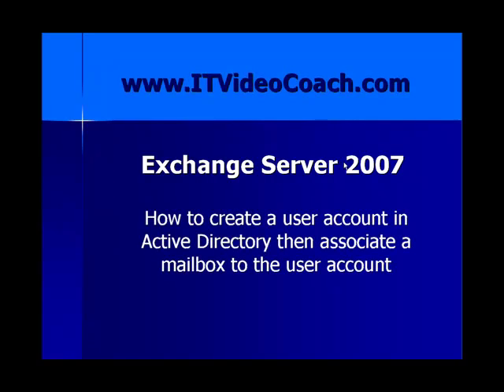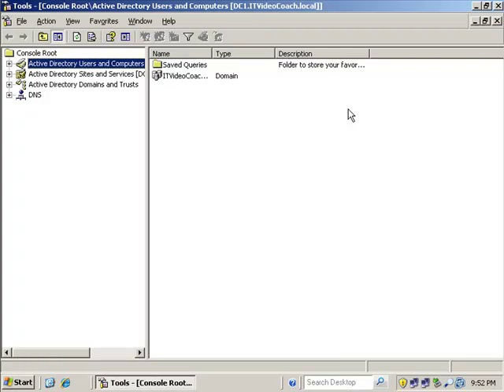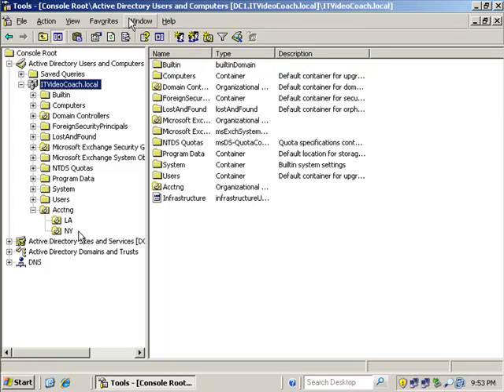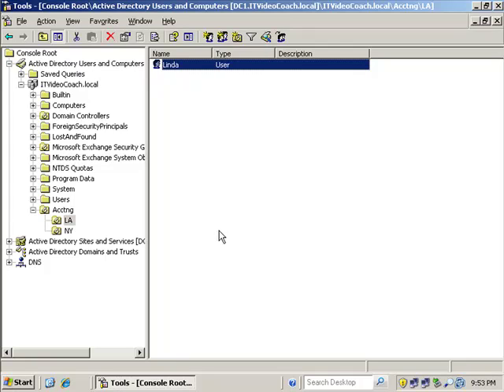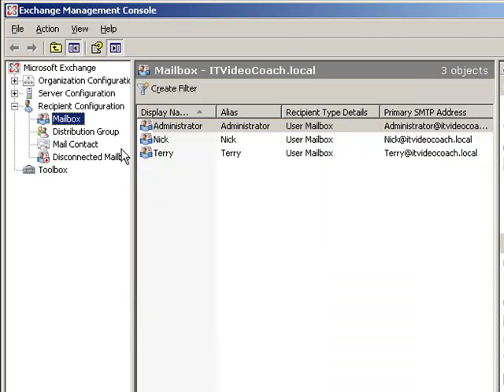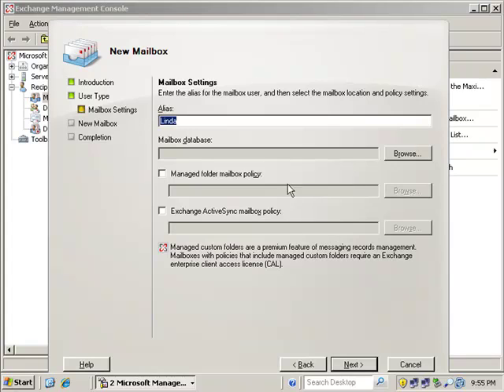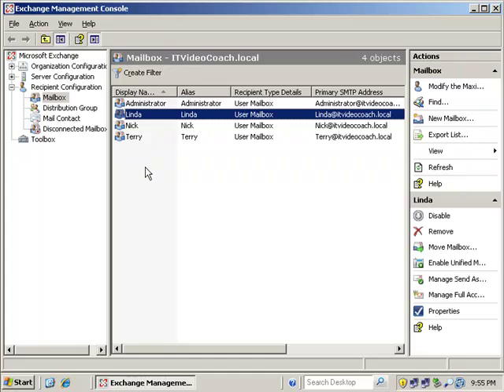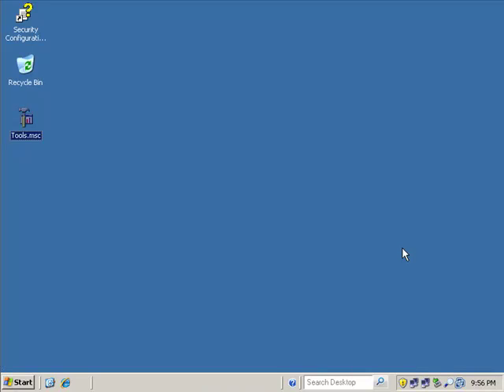Create a Mailbox for an already existing user in AD in Exchange 2007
How to create a Mailbox for an already existing user in AD in Exchange 2007 - This is a fully narrated video by - (MCT) Microsoft Certified Trainer - William Grismore. This video will demonstrate how to create a mailbox, or associate a mailbox to a user that already exists in Active Directory.